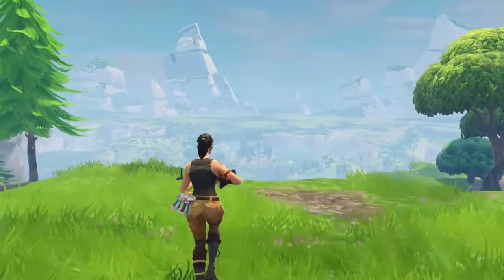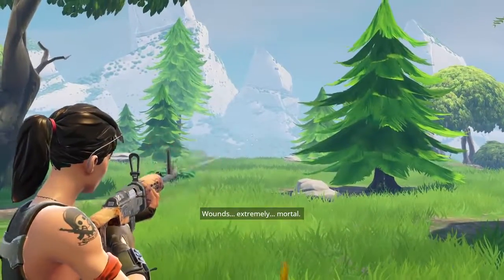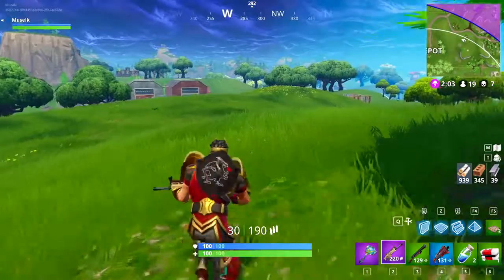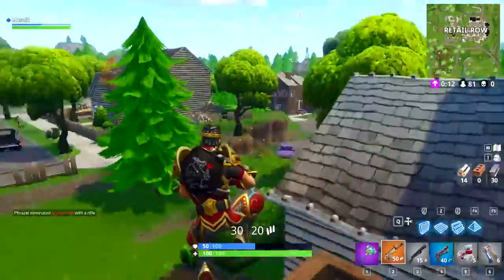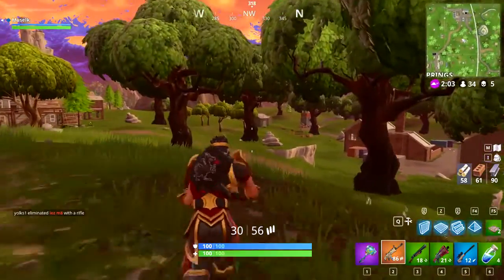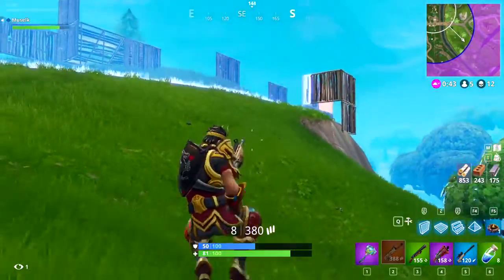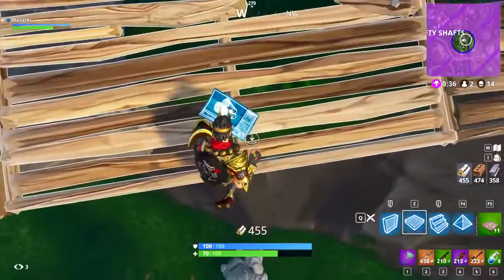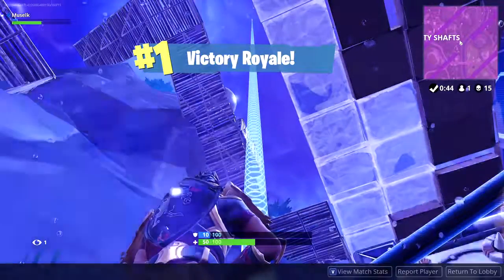NEW TOWN & RIFLE Coming to Fortnite Battle Royale!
I'll give away 20 Euro's or 20 Dollars (via Paypal) for the First 30 Subscribers on my channel by the end of 2018 and when i have more than 1.000 Subscribers!

The 30 Winners will be random chosen by me and will be contacted thru their channel.